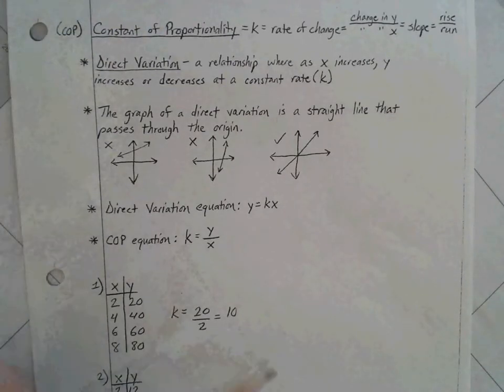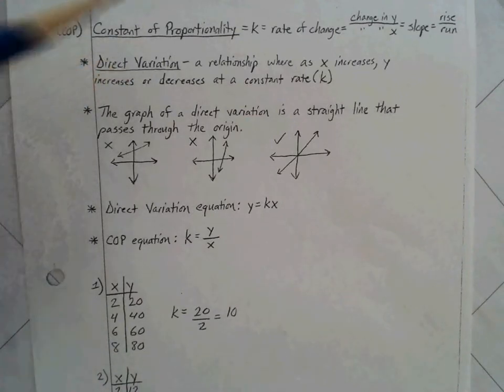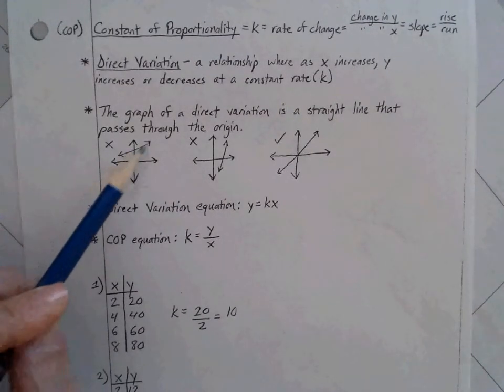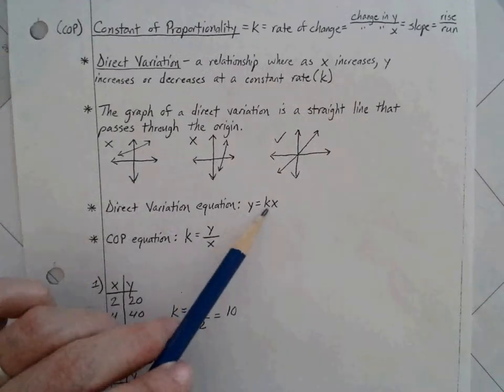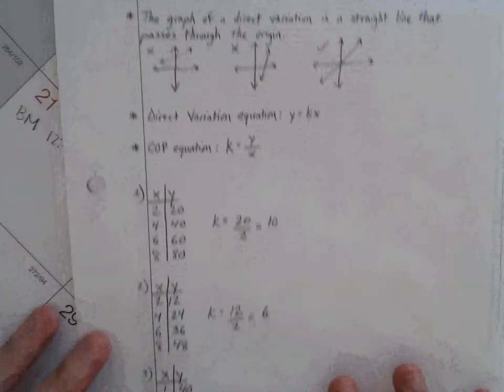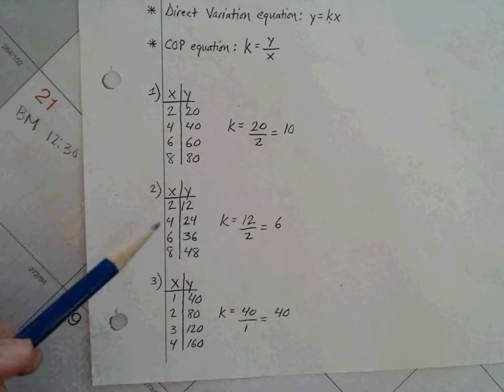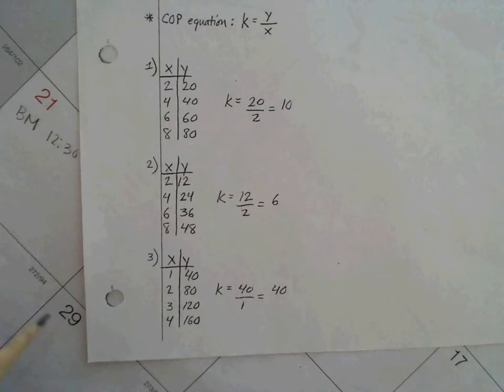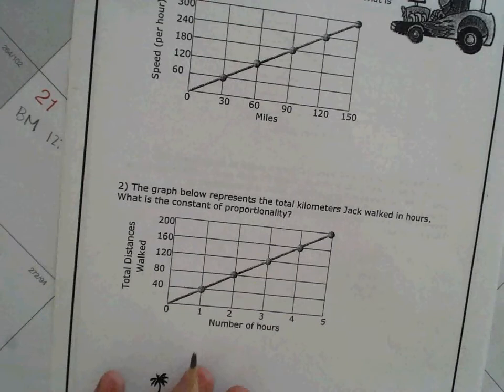Constant of proportionality Practice